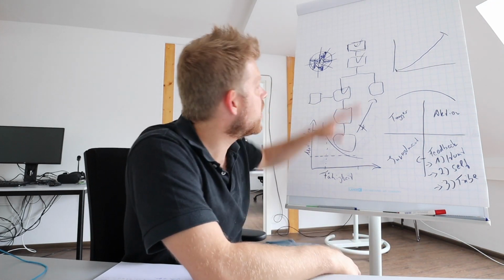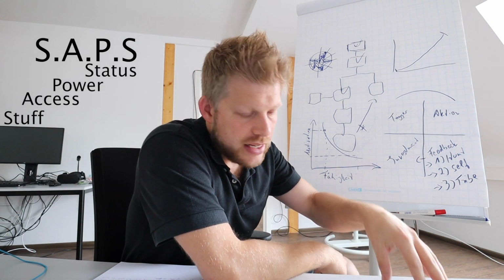2 add-ons to boost your progress-tree design in Gamification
Creating a business process or a curriculum or a loyalty program around the personal progress of the individual person can be challenging. The progress-tree design can help you to structure even a complex situation into a manageable approach. In this video, I'm going to show you how to boost your progress-tree-design with 2 simple add-ons.

Roman Rackwitz is one of Europe's Gamification pioneers in Gamification. He was named a Top-10 international Gamification Expert and is invited on TV, print, and radio on a regularly base.